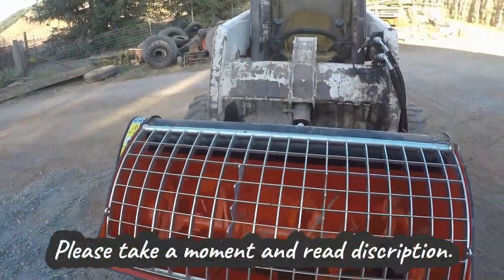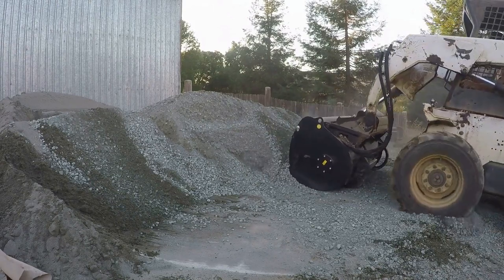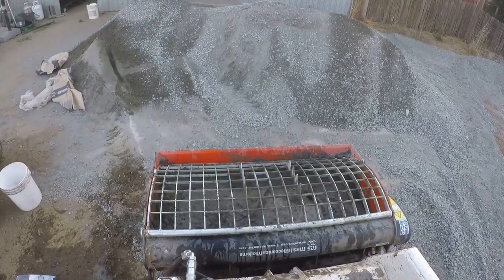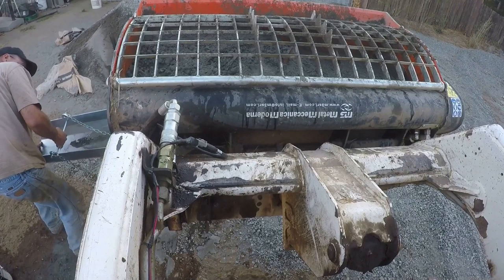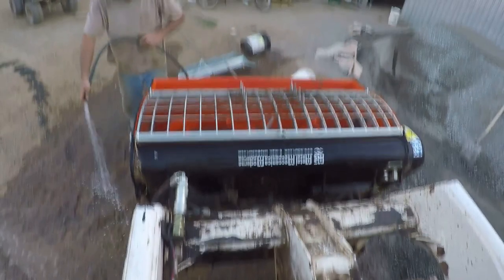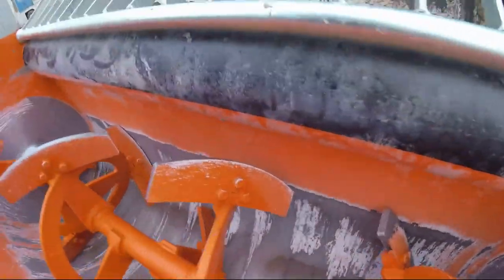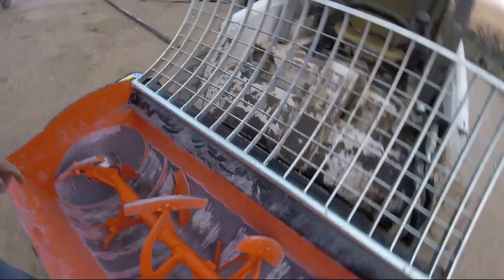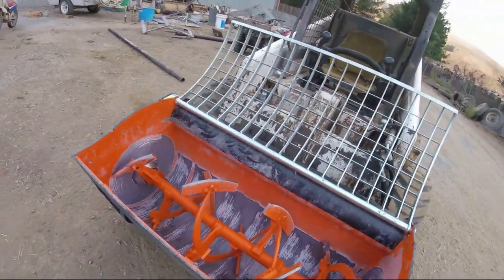Cement Mixer for Skid Steer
At the time of posting this video I am unable to talk clearly. The audio was recorded several months ago. I recorded the footage in 2017 and well never really got around to post it. The accident has left me with a lot of unwanted home time so I get a chance to edit past videos until I recover.

Oh! and for in this video this mixer was purchased at a construction expo in Las Vegas. The research I had done on You- Tube about the mixer was a little misleading. In fact all who post about the machine don't go into detail of it's limitations.